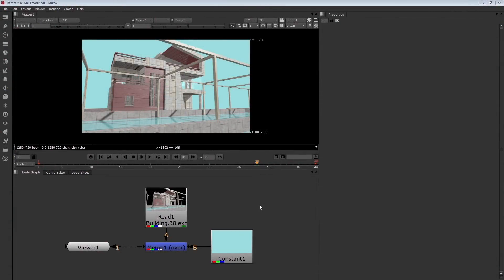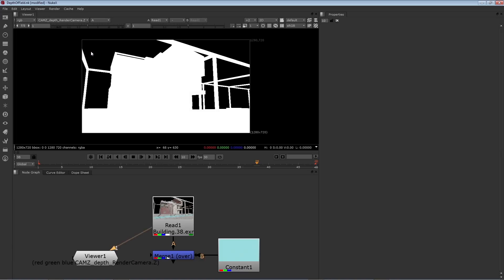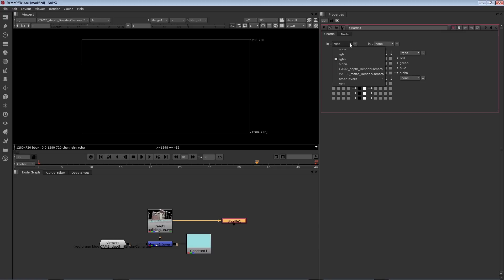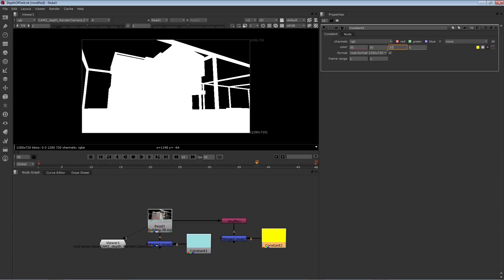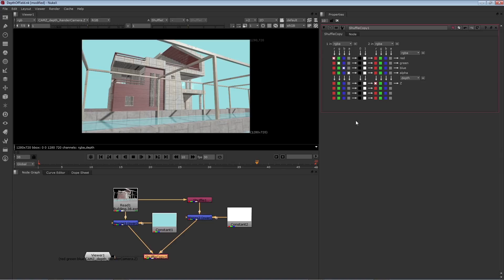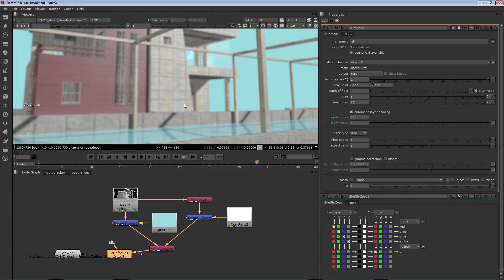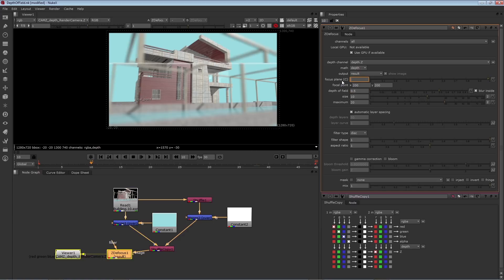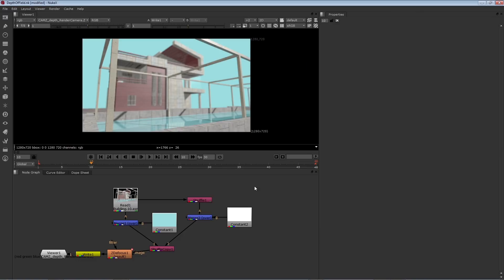Nuke | Tips And Tricks: Depth Of Field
This is a re-upload of the first video of our Nuke Tips and tricks series. Depth of field: Add an artificial rack focus by using Z-depth channels. Work with custom channels carried by OpenEXR files.